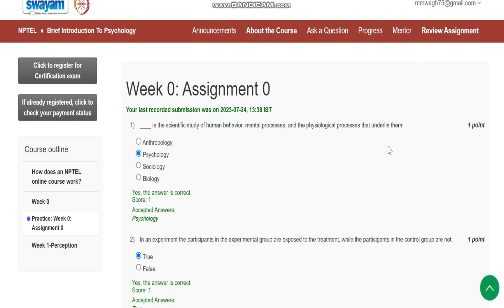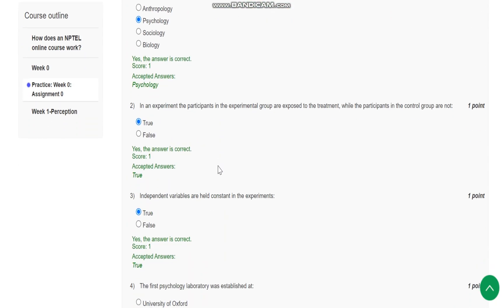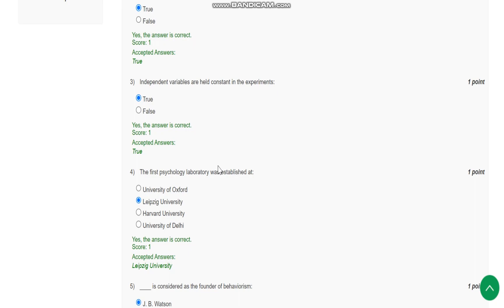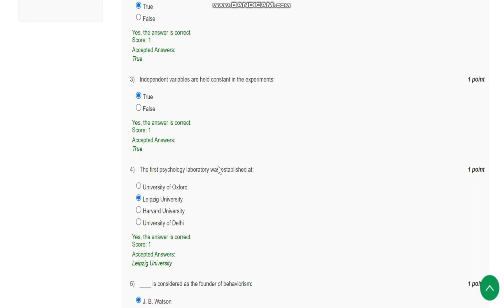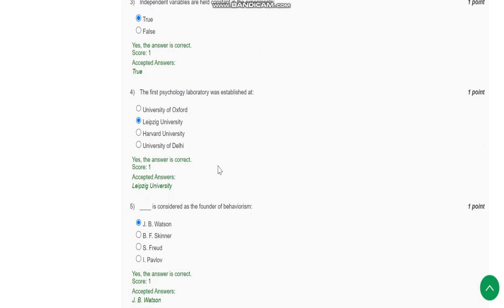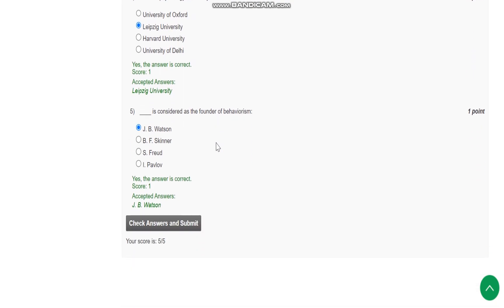NPTEL | Brief Introduction to Psychology Assignment-0 with solution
NPTEL Assignment